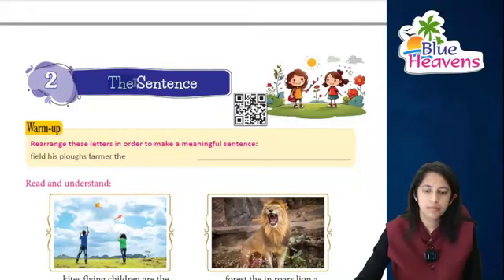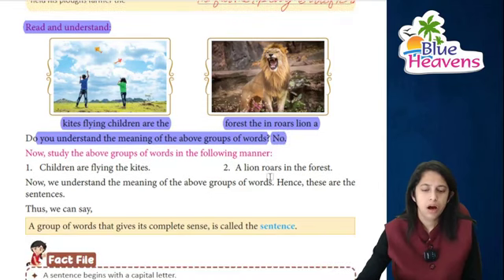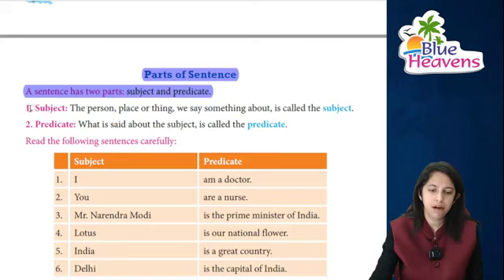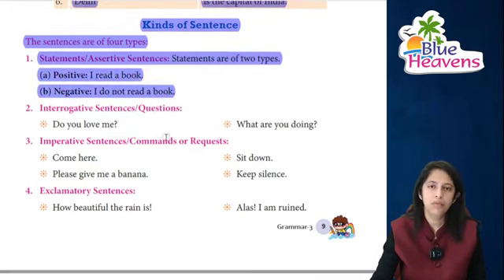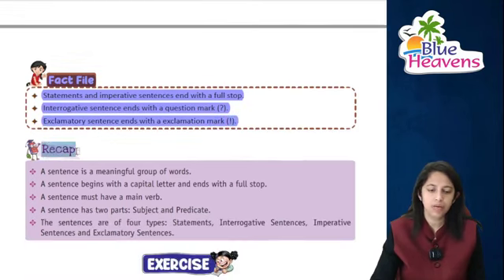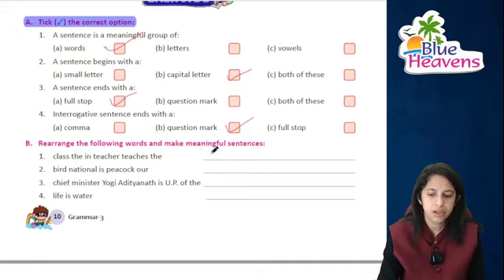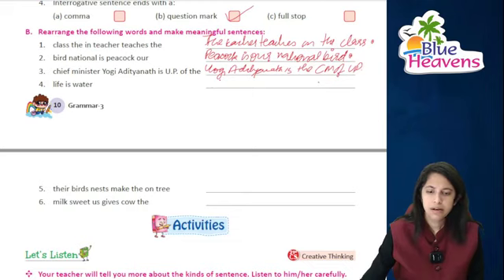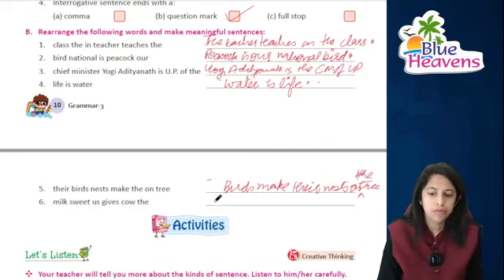English Grammar Lesson - 2 Class -3rd